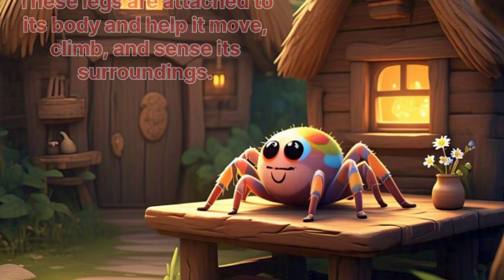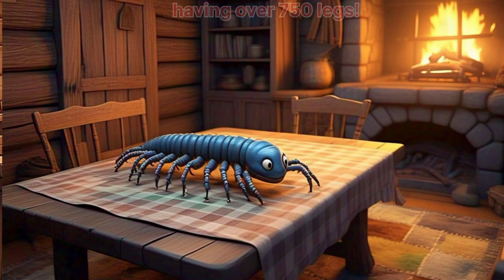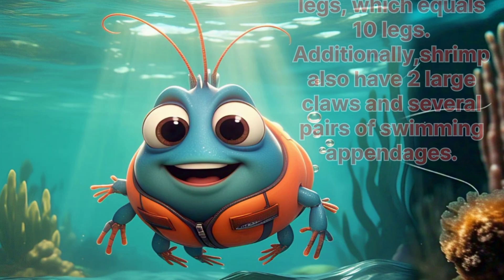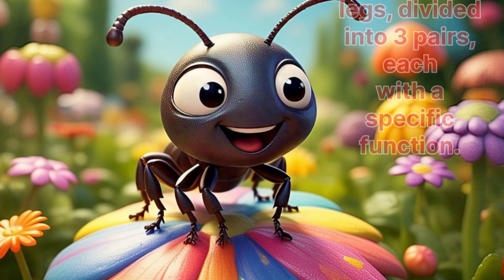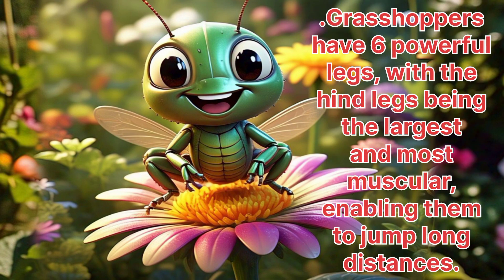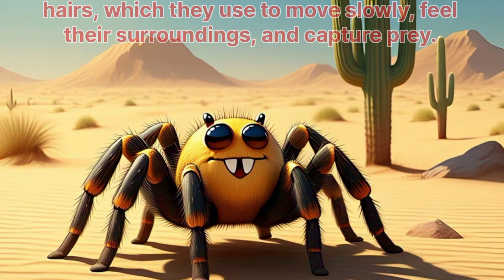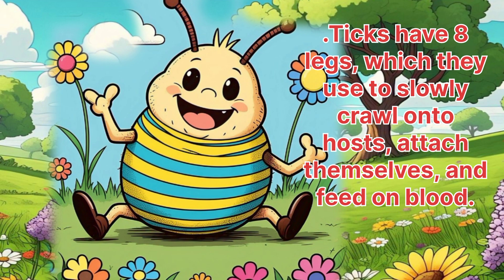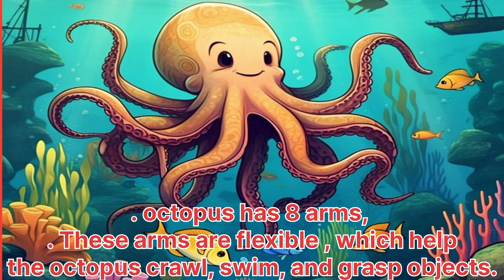Animals with Many Limbs! 🦂🐙🕷️.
Animals with Many Limbs! 🦂🐙🕷️ Fun Facts for Kids | Scorpion, Spider, Octopus, and More |
kids will learn  natural and authentic English with our stories.